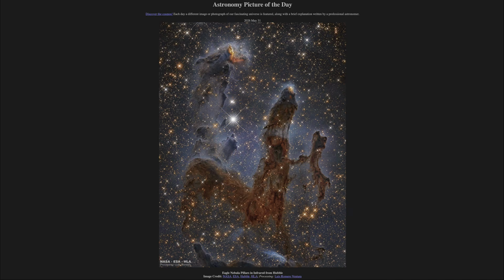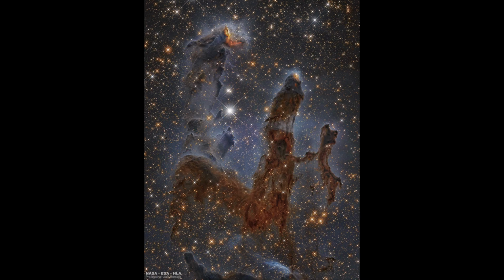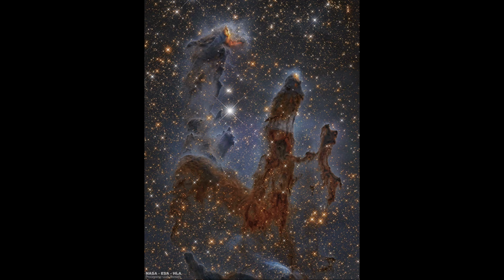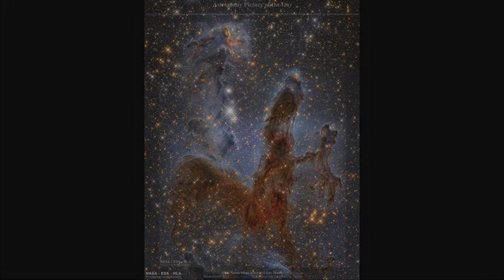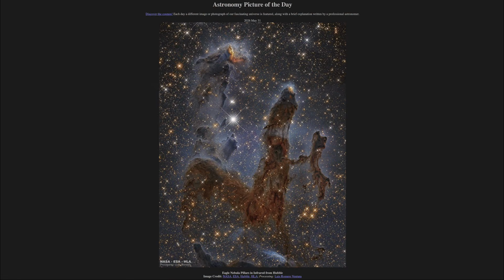2026 May 31 - Eagle Nebula Pillars in Infrared from Hubble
In today's image, we see an infrared version of the Pillars of Creation image from Hubble. This is part of a start forming region and looking in the infrared allows us to see through the dust and observe more of the star formation.